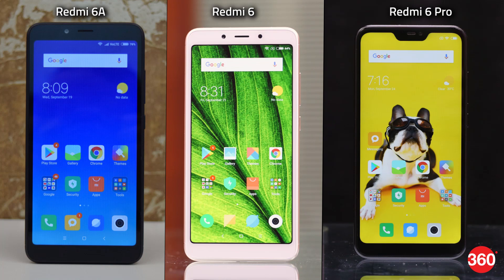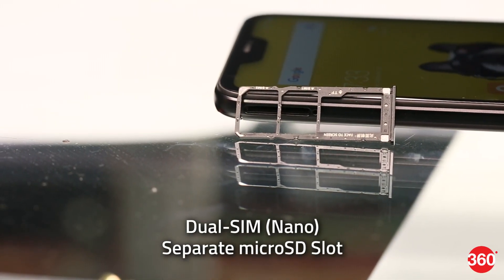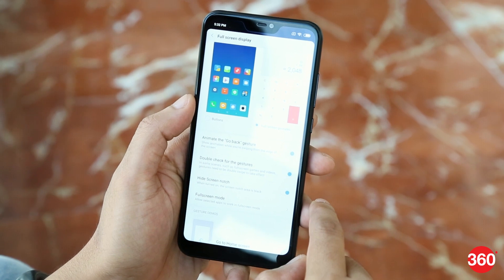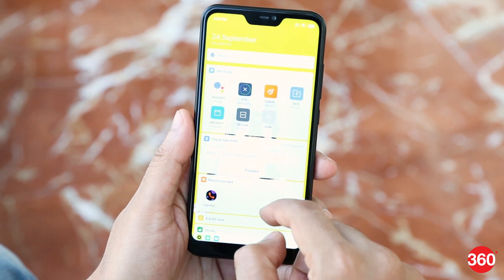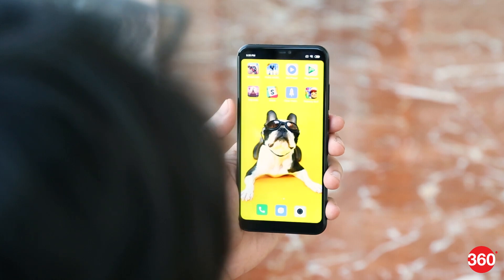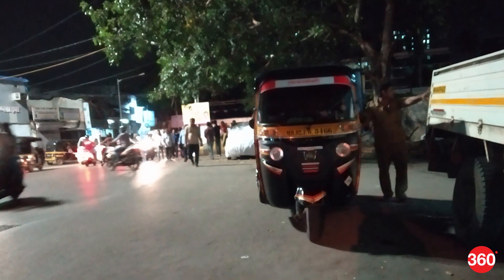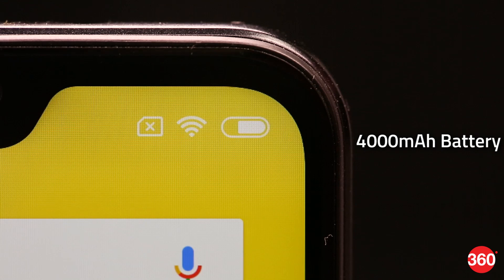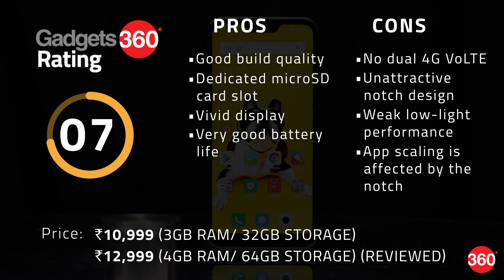Xiaomi Redmi 6 Pro Review | Is It Worthy of the 'Pro' Moniker?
Xiaomi recently launched not one but three budget Redmi smartphones, out of which we're now checking out the Redmi 6 Pro - the most powerful in the series. It's also the first phone outside the Redmi Note series to have the ‘Pro’ moniker. This new model shares most of the core specifications (like a Snapdragon 625 SoC), with the Xiaomi’s existing phones like the Redmi Y2 and even the Redmi Note 5. This makes us wonder - other than the notch, does the Redmi 6 Pro bring anything drastically new to the table? Find out in our review.